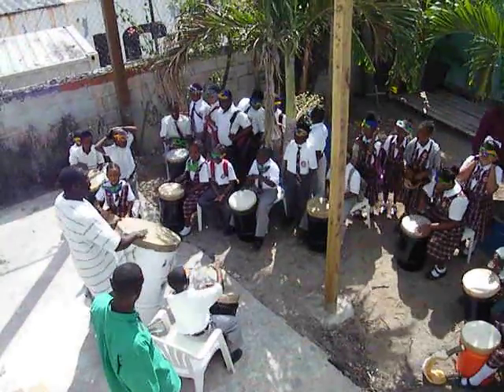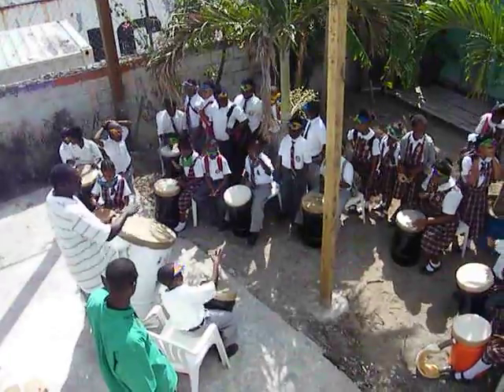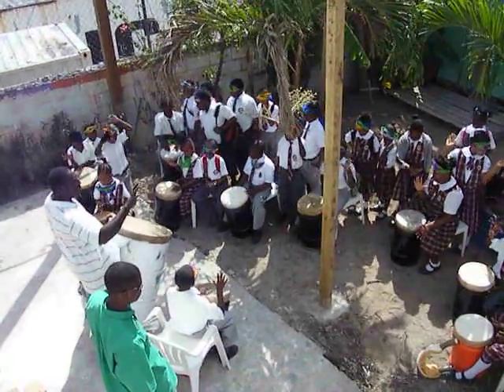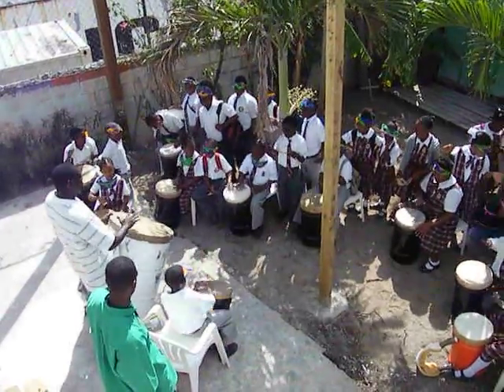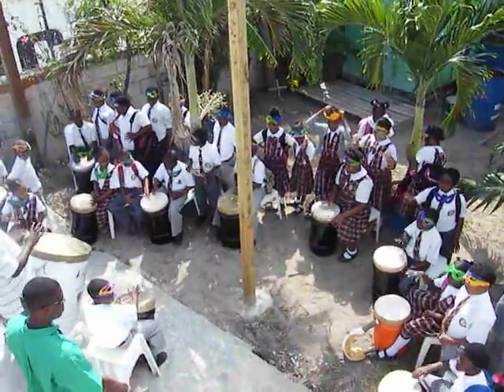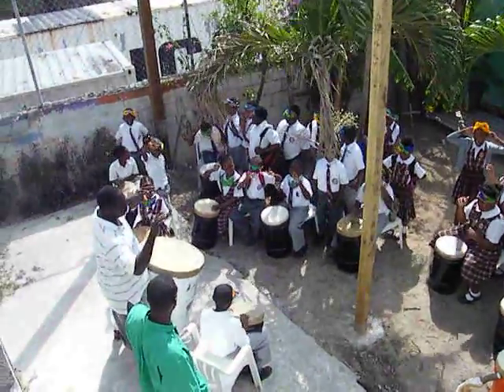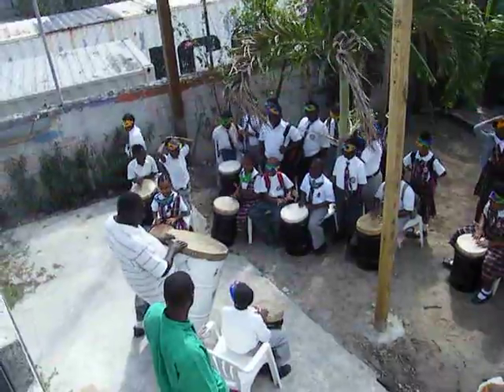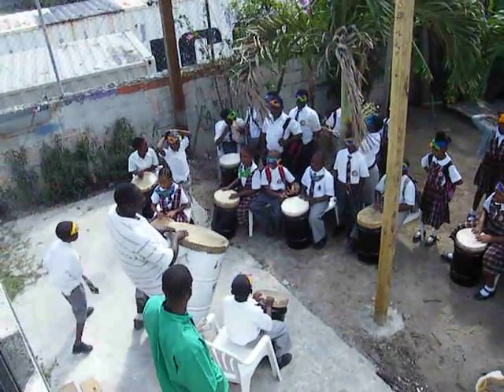Gerald Cash at the Junkanoo Museum (36).AVI